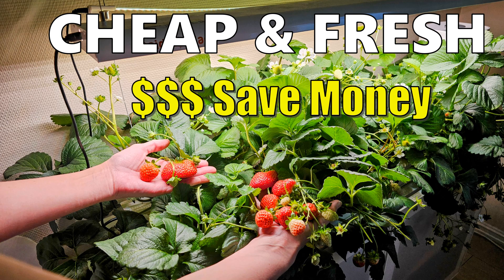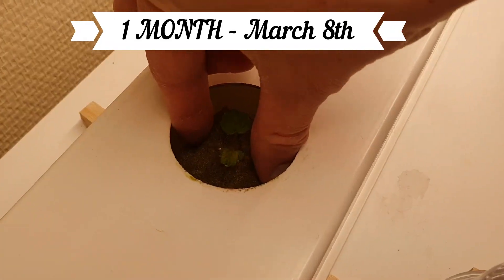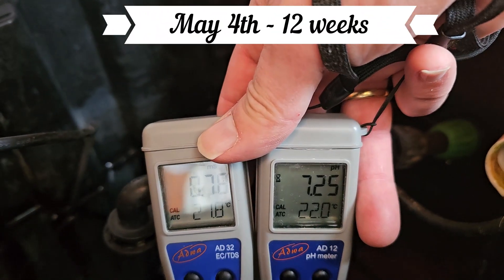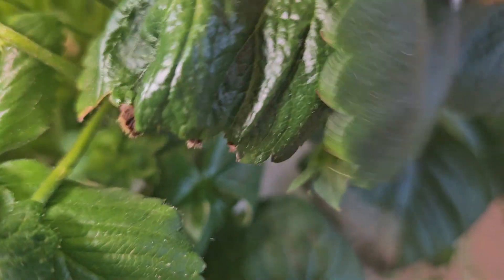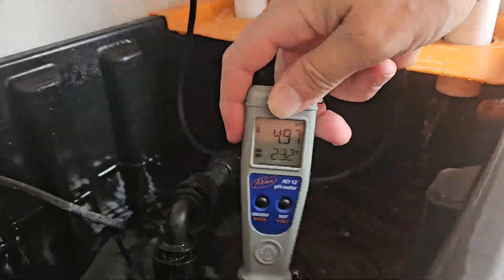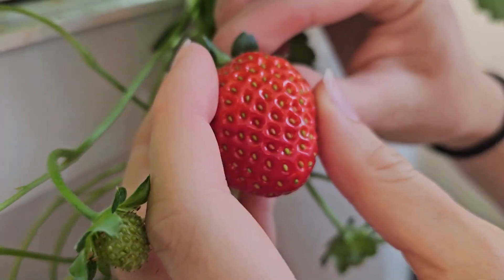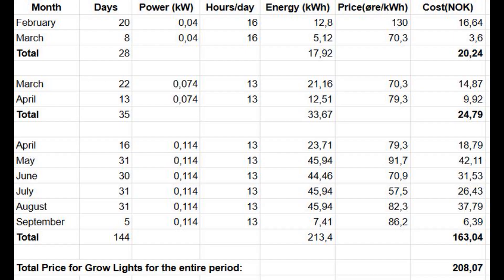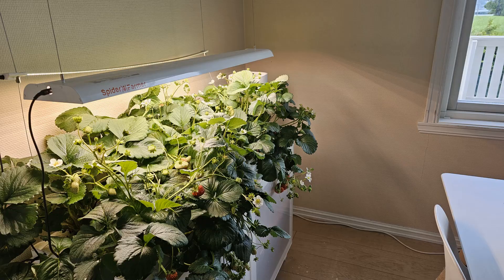Save Money Growing Strawberries Indoors💲🍓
Want to grow fresh, sweet strawberries indoors and save money? 🍓🌱
This year we continue our hydroponic strawberry journey – following last year’s tips, making a few adjustments. We’ll compare harvest weight with last year and calculate the real cost of producing 400g of berries at home vs. the store price. 💲

📌 Video Chapters:
00:00 – Summary
00:55 – Planted from Seeds
01:44 – Adjust pH-
02:02 – Add More Light
02:27 – Stronger Nutrient Solution
03:09 – Pollinate
03:51 – First Berry
04:14 – Adjust pH+
05:39 – Add Water
05:57 – Calculate Cost
07:27 – Spider Mites Attack